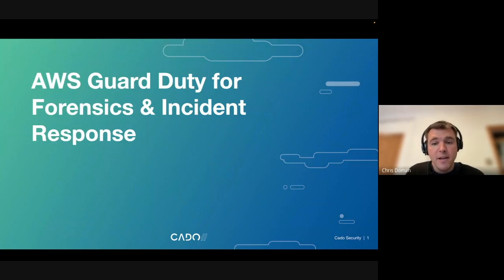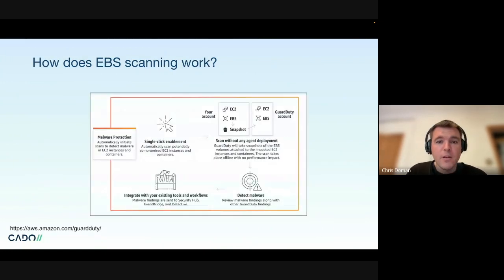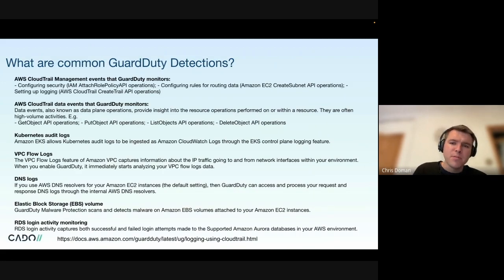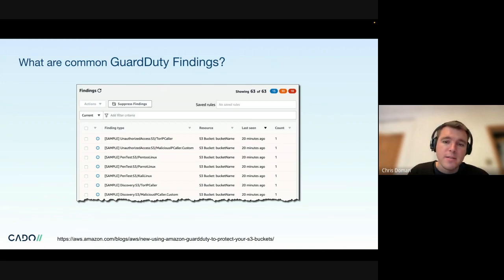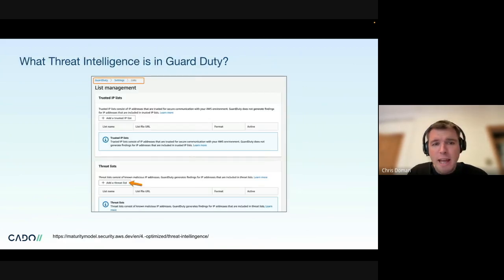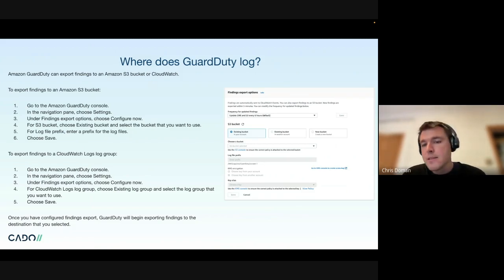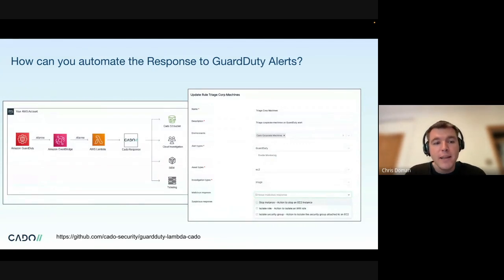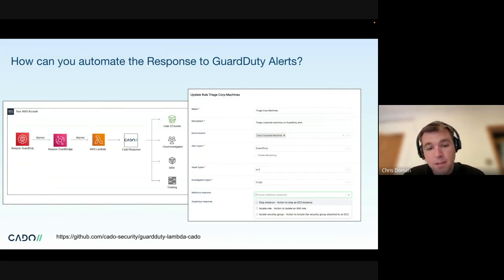AWS GuardDuty for Forensics & Incident Response